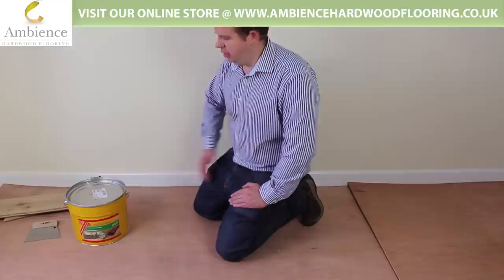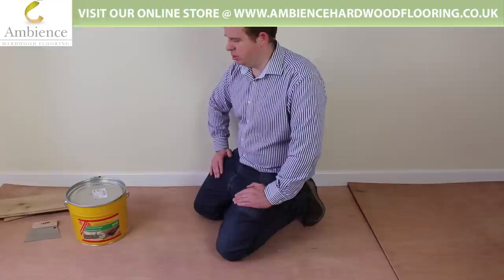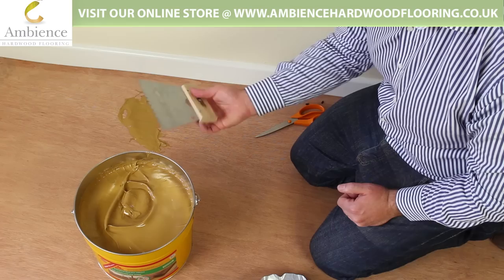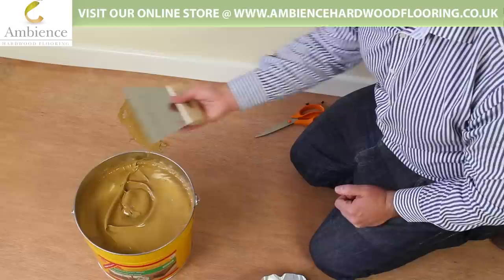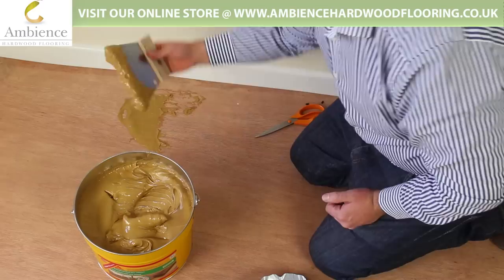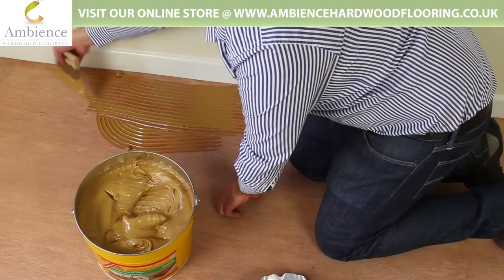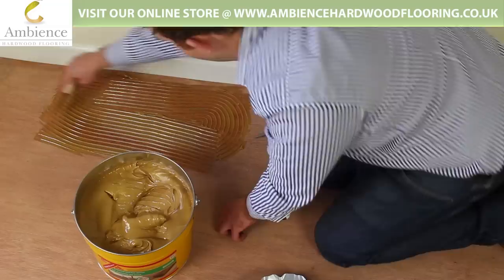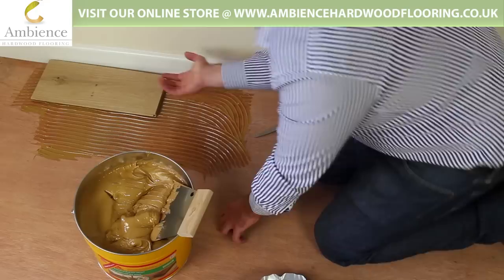Sikabond T54 / 54 Wood Floor Adhesive how to use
Showing how to use the sikabond t54 / 54 wood floor adhesive usnig a
metal trowel gluing down some solid oak flooring